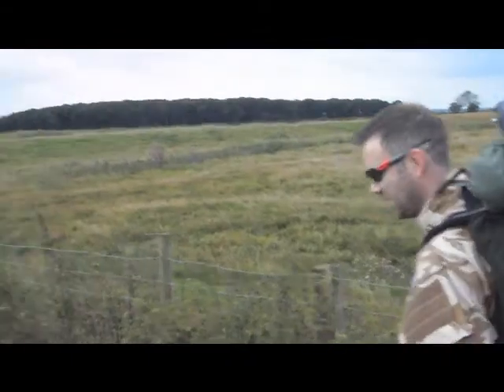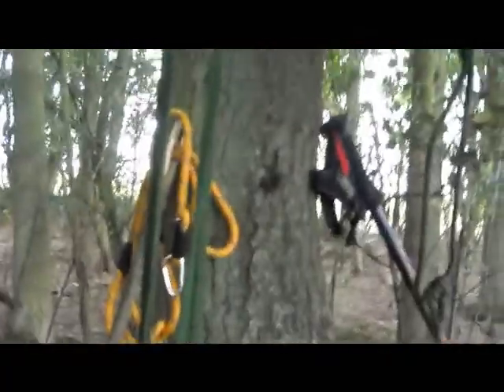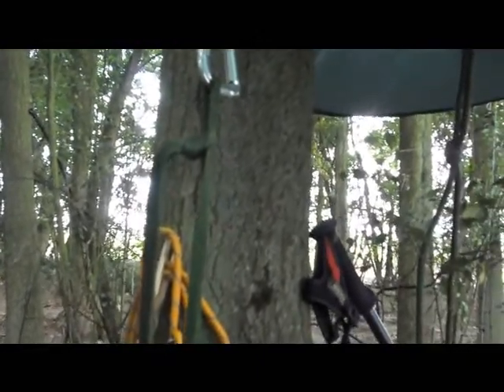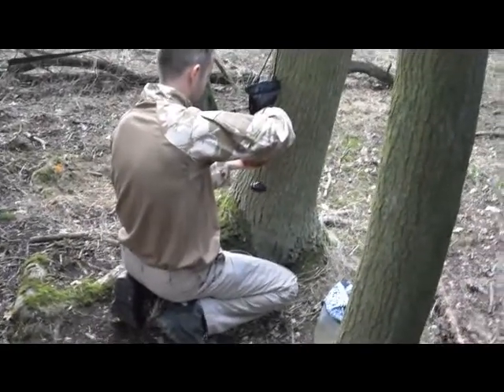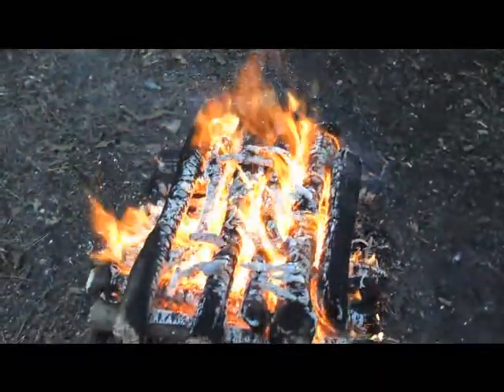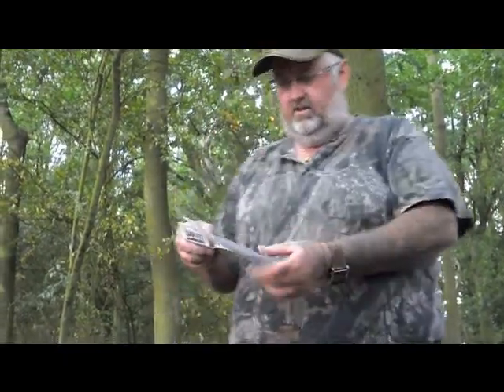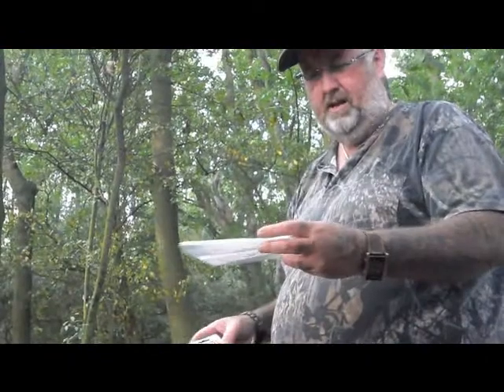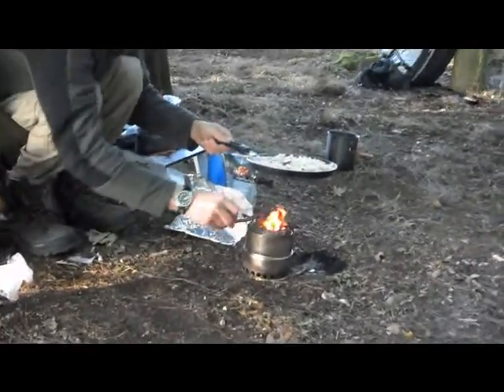A night out in camp jaffa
overnighter with lee and me